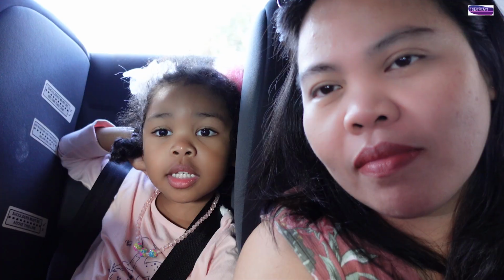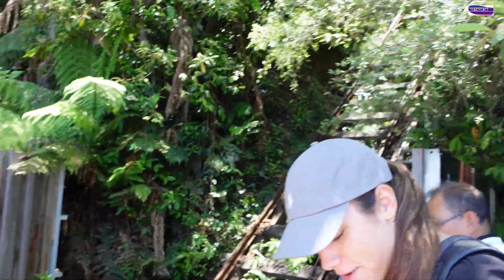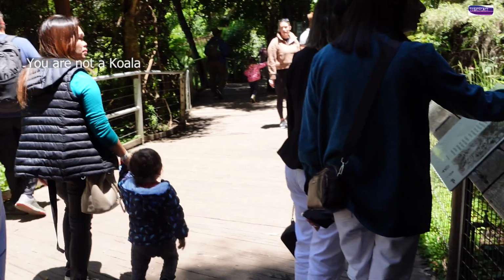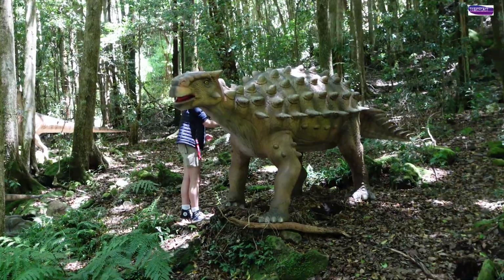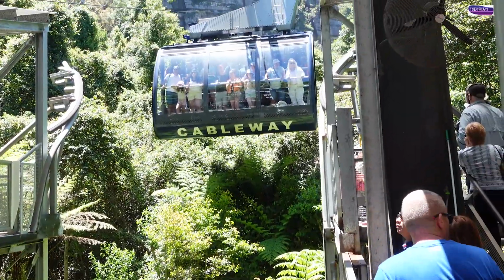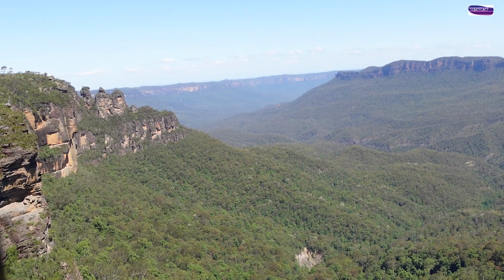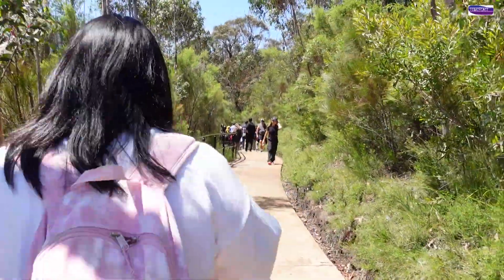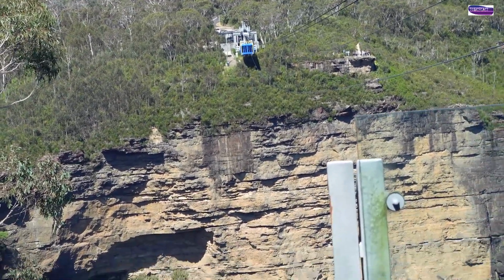A DAY AT SCENIC WORLD BLUE MOUNTAIN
The only thing that could make Magic Scenic World more magical...kids entertainment.

Less than two hours from Sydney, Scenic World is a must-see nature based experienced in the World Heritage-listed Blue Mountains. Home to the world's steepest railway, visitors can also glide on air on the Scenic Skyway and Cableway, and explore temperate rainforest on the Walkway.

Scenic World is in Katoomba, in Australia's World Heritage-listed Blue Mountains, just 100 Km west of Sydney (2 hours by road or train). It's at the corner of Violet Street and Cliff Drive, only 3km from Katoomba's town centre and railway station and have a multi story free car park facility. If you come by train, from Katoomba you can hop on a Blue Mountains Explorer or Trolley Tours bus that will drop you off right at the front door.